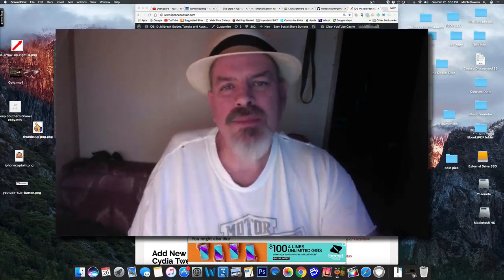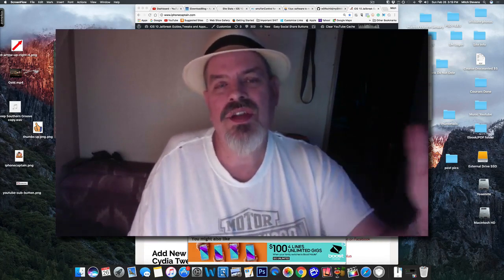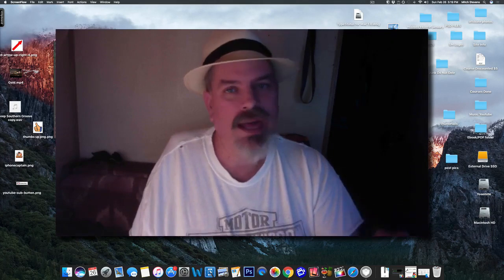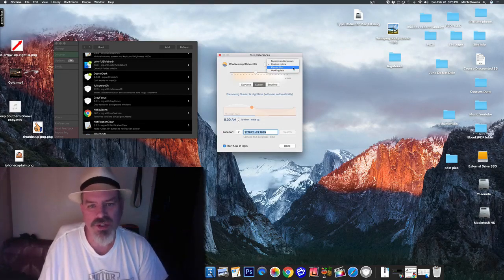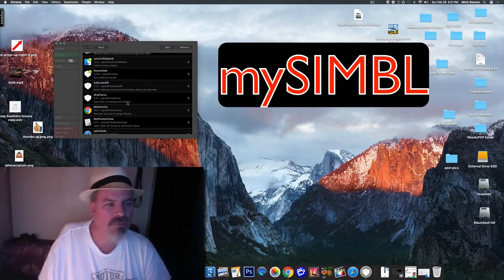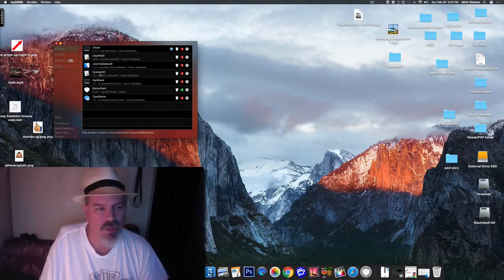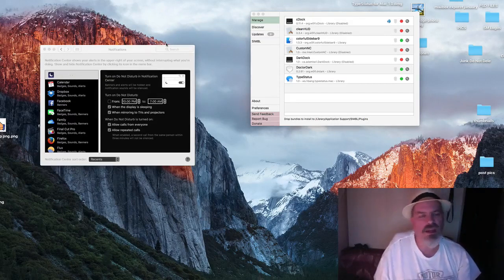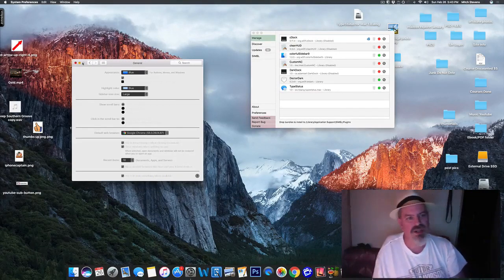Dark Mode on Mac 2017: Setup Mac To Prevent Glaring Screens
Connect Socially!

Licensor's Author Username:
OutLoudMusic

Licensee:
iPhonecaptain

Item ID:
6592128

Purchase Date:
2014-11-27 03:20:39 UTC